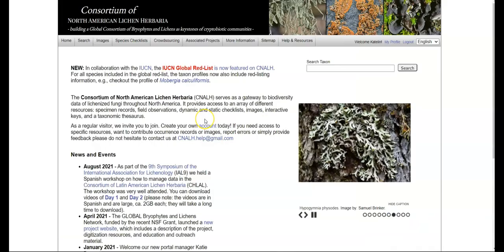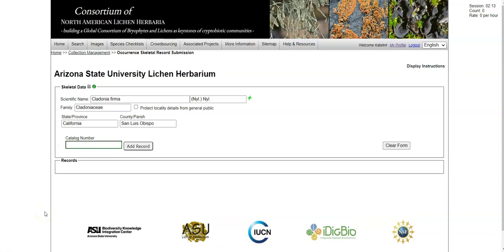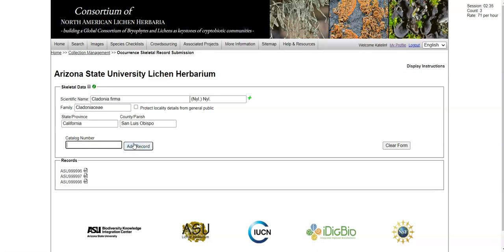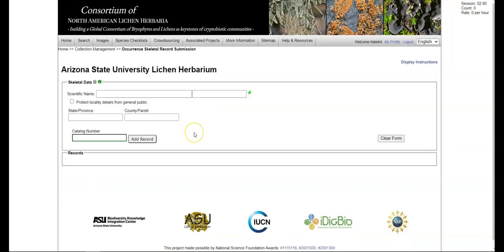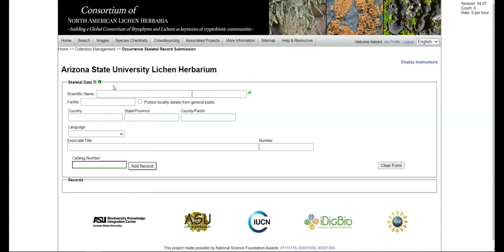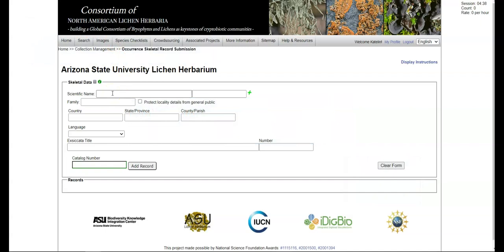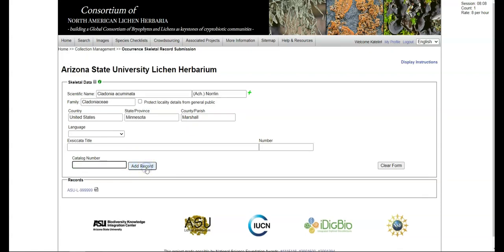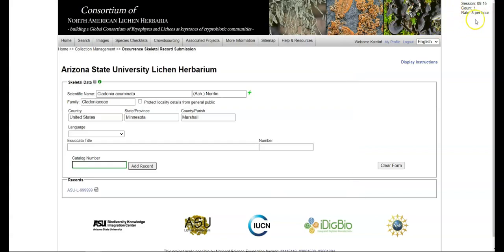Skeletal Data Entry Tool in Symbiota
This tool can be used to efficiently create skeletal (i.e., minimal data) records for specimens while they are being imaged or otherwise rapidly inventoried.